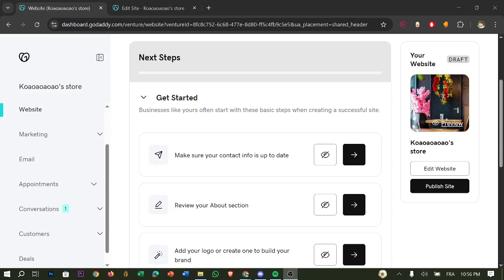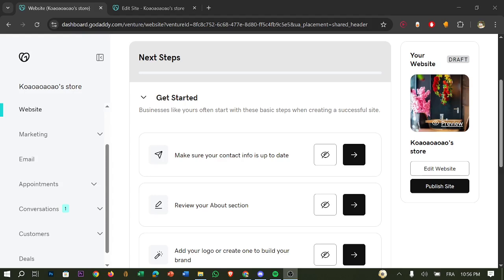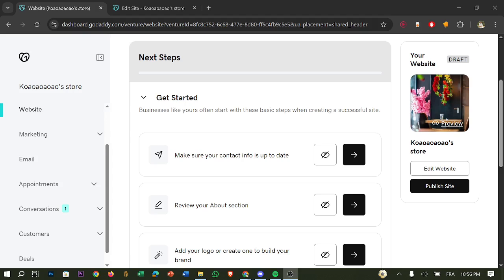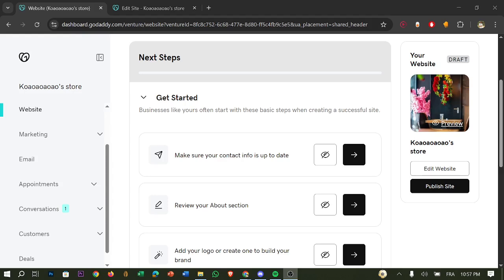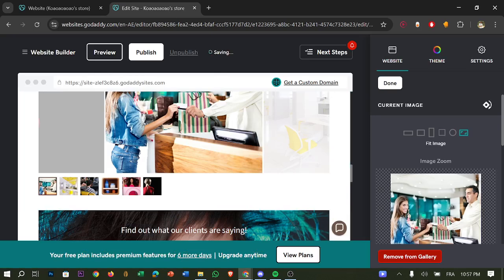How To Use GoDaddy Website Builder On Mobile ! Tutorial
Today we talk about use godaddy website builder on mobile,godaddy website builder,how to use godaddy website builder,how to build a website with godaddy